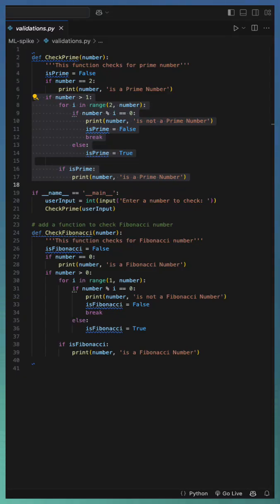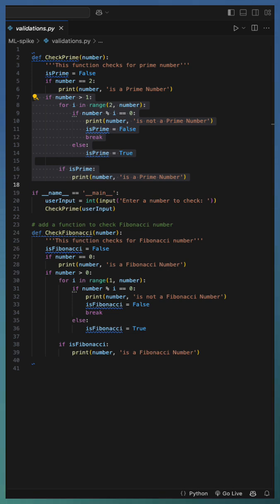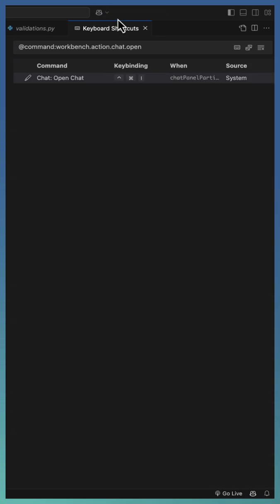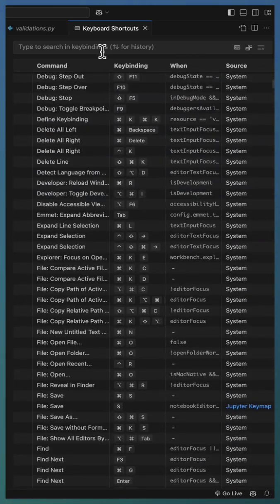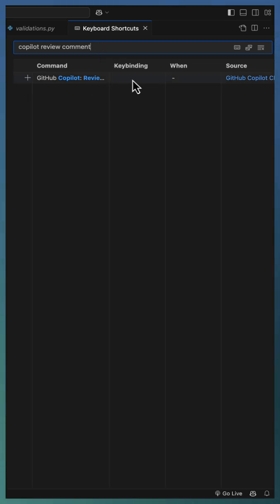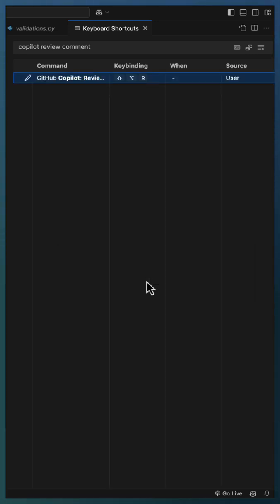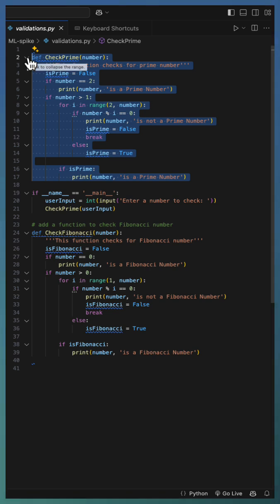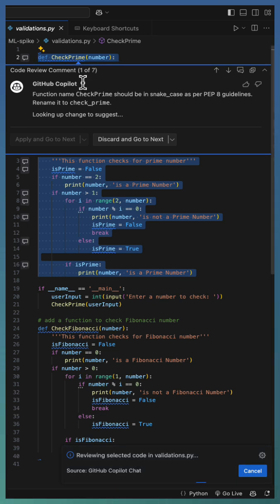Assign Custom Keyboard Shortcuts for GitHub Copilot in VSCode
Boost your productivity by assigning custom keyboard shortcuts for GitHub Copilot in VSCode! Learn how to quickly configure keybindings for Copilot’s features like code review and streamline your development process.